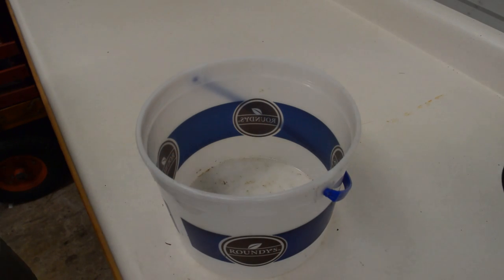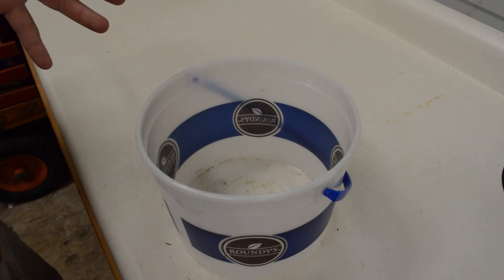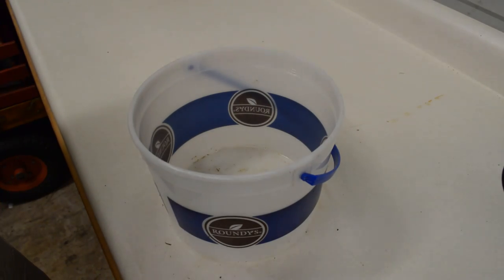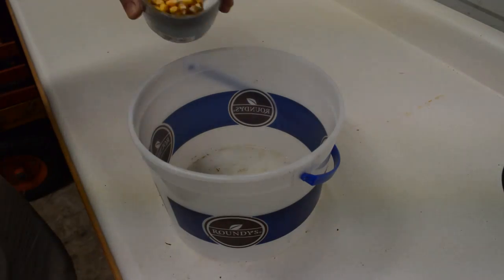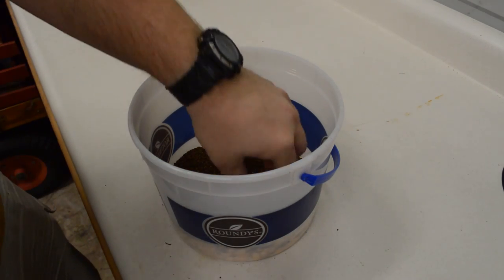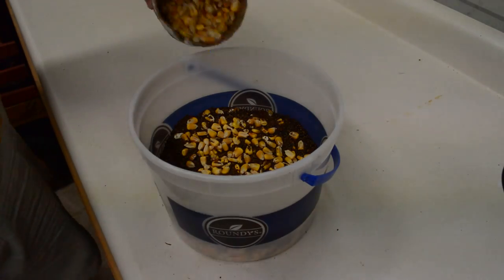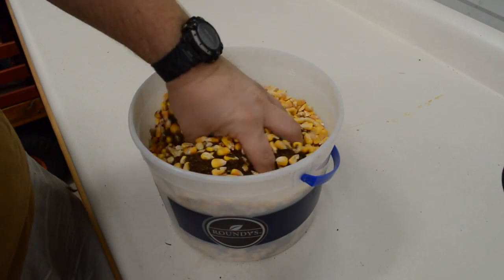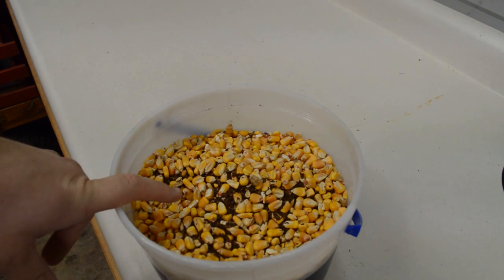How to make Candy Coated Deer Corn for Pennies!!!!! 14 Baits 14 Days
This is the best way I know of to take basic deer corn and make it the best deer attractant it can be.  Best part is this is one of the lowest cost deer attractants per pound.

Free 1 Month Prime trial

You can also follow us on these other great sites.

Equipment I use to Make my Videos:
Nikon Camera (I use the D3200 but this is the newest model)
Tacstar Mic
Extra Batteries
Extra Batteries (yes I have the original because they seem to work best)
Phone (does some Pretty cool effects and great “extra” camera)
Tripod (closest still available)
Bar Clamp
Micro SD Cards (32GB), (64GB)